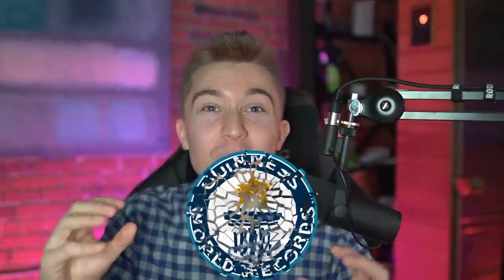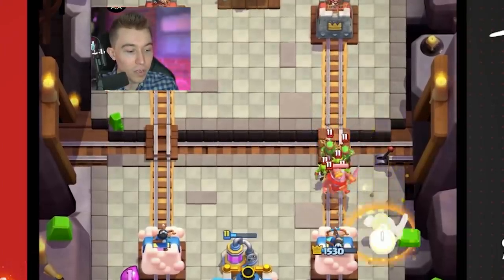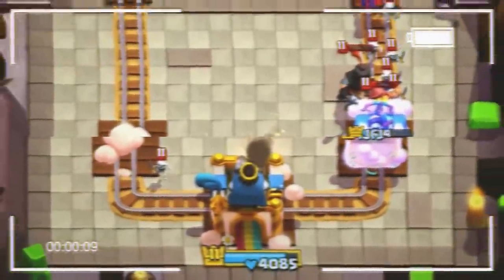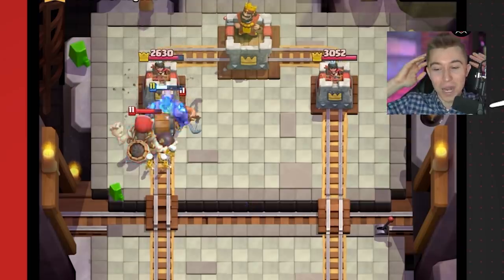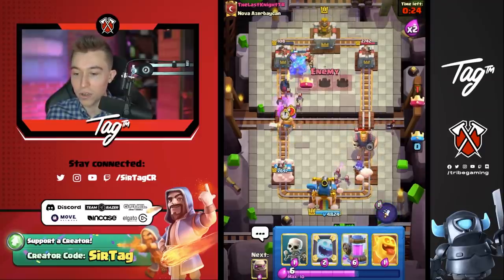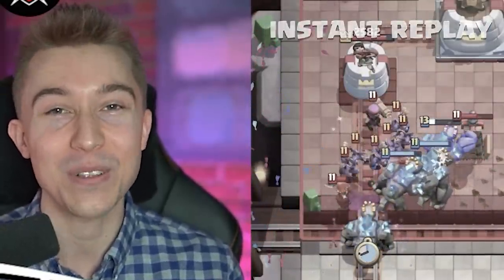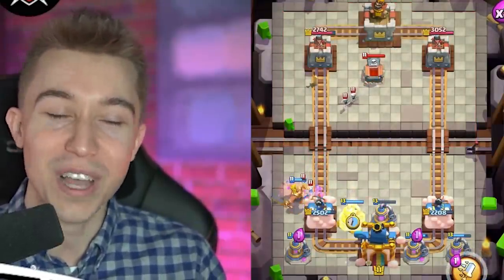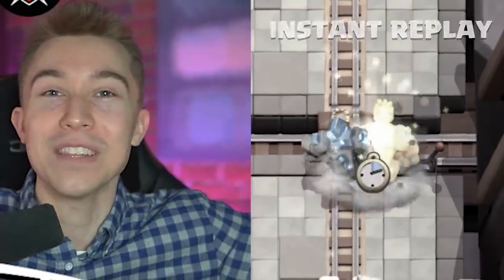WORLD RECORD?! 4 GOLEMS ON THE MAP in CLASH ROYALE!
4 Golems On The Map in Clash Royale | SirTagCR - Clash Royale

This clash royale golem deck is the best golem deck clash royale to cycle as many golems on the map as possible. I broke the world record clash royale for as many golems on the map as possible. This golem clash royale deck is the best golem cycle deck I've played & once this clash royale world record of 4 golems on the map was achieved, it was utterly unstoppable. This golem deck clash royale is the best deck in clash royale out of all the golem cycle decks I've seen in the game!